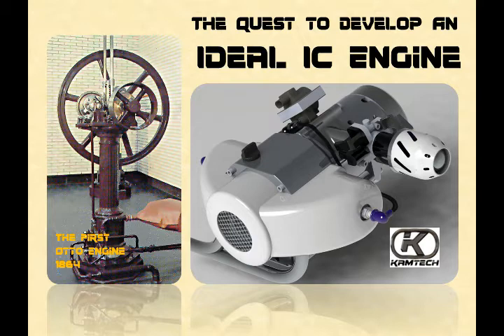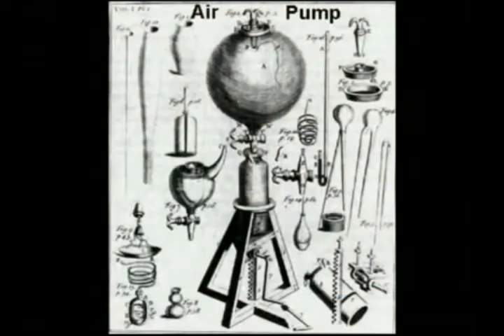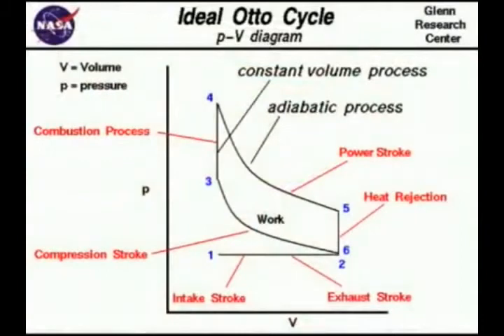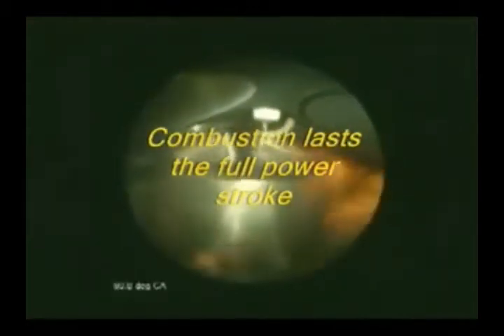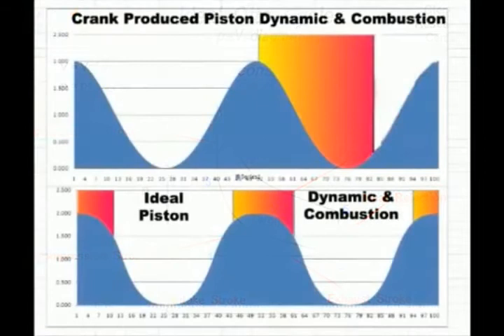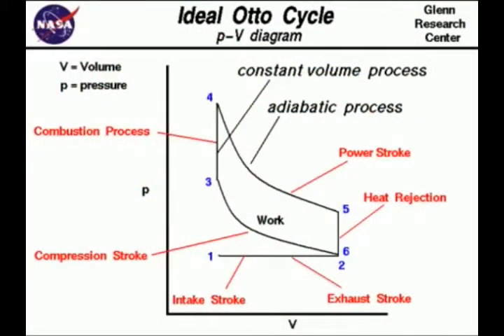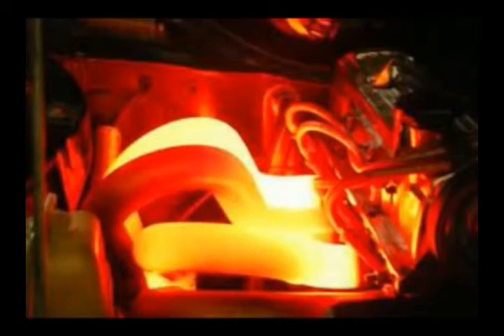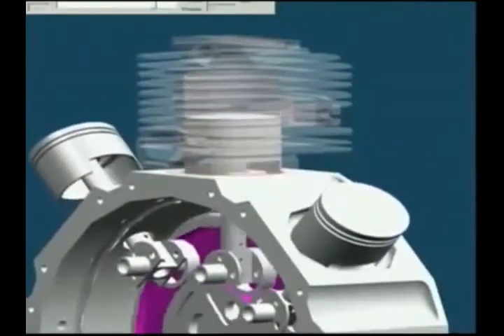Kamtech 2017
The Quest for the "Ideal" Internal Combustion Engine